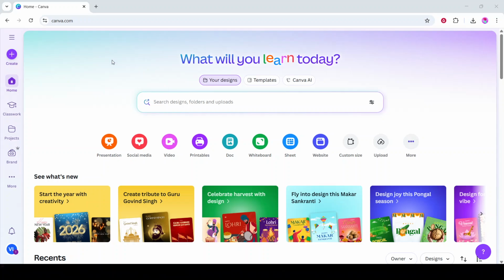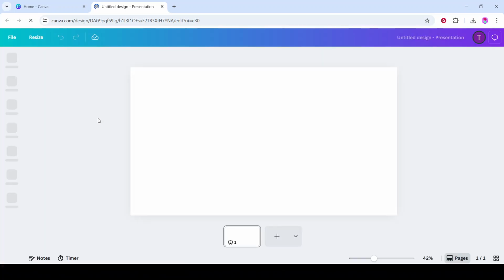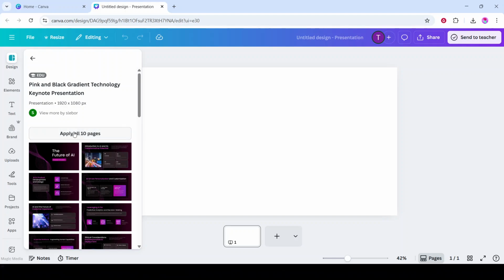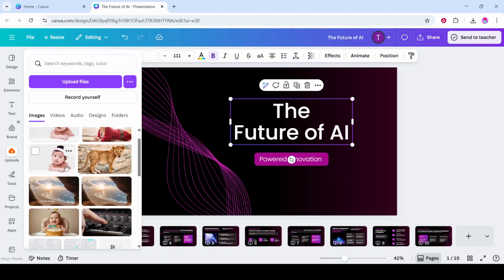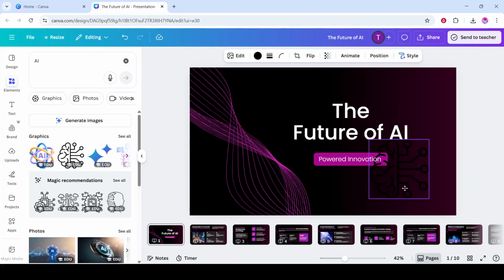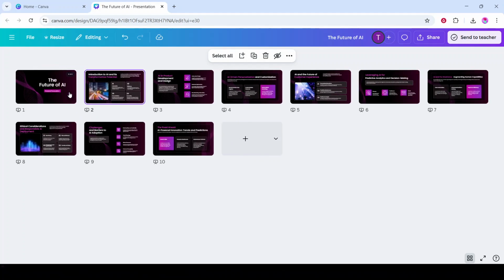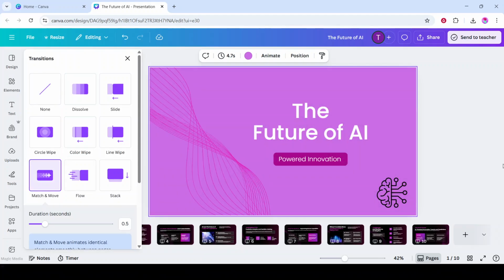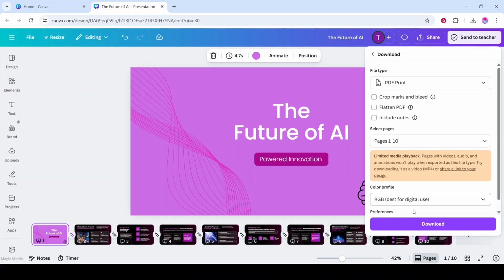How To Create A Presentation On Canva 2026 (Step By Step)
In This Video, I Will Show You How To Create A Presentation On Canva, Step-by-step Guide.